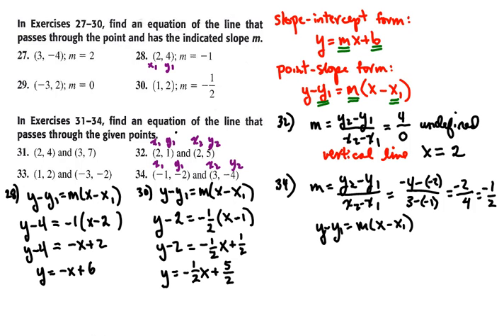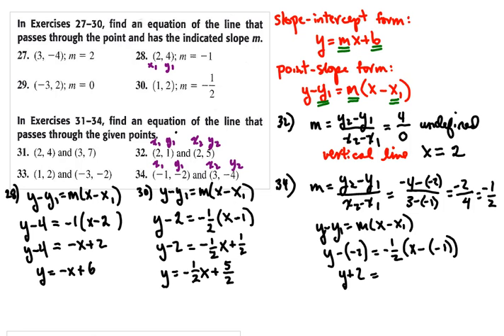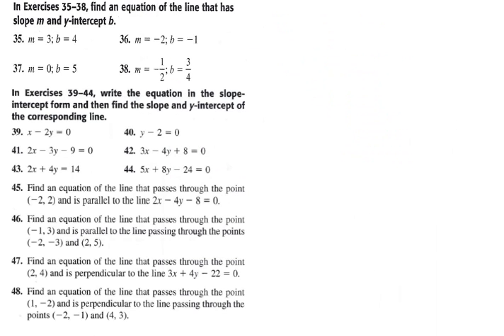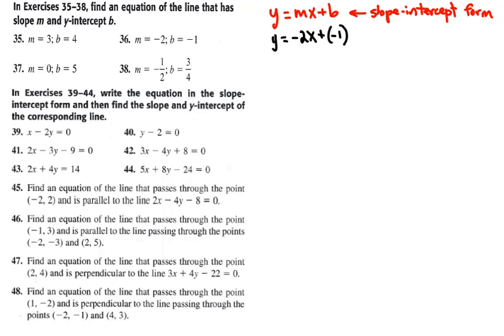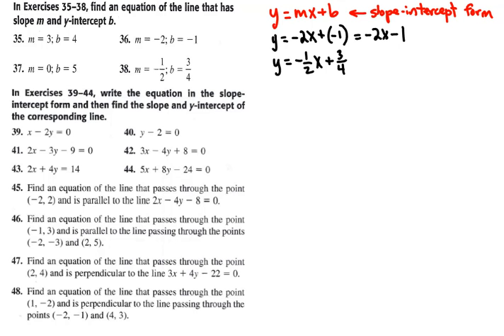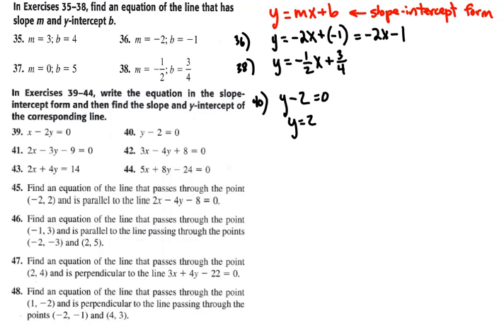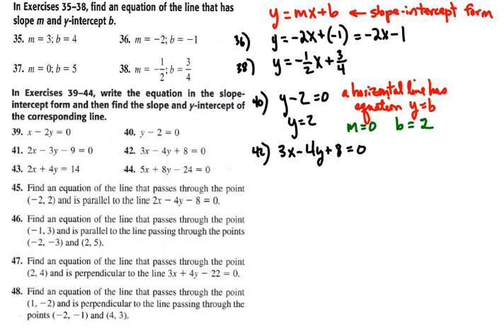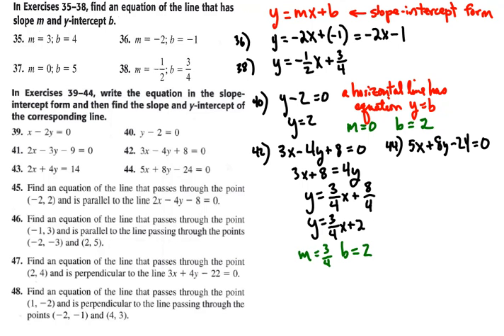NJCU_MA1165_01_02_08